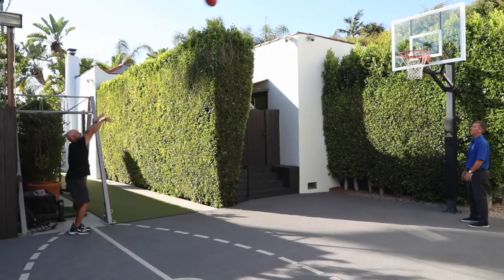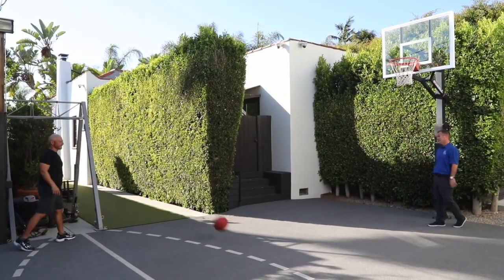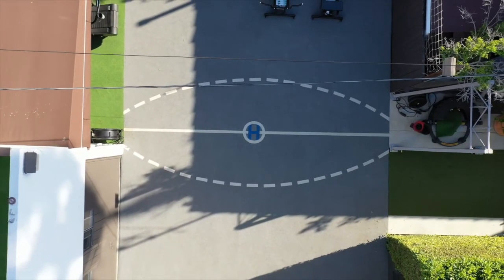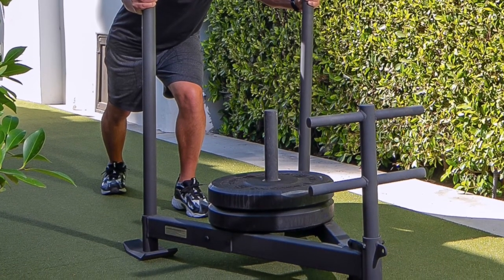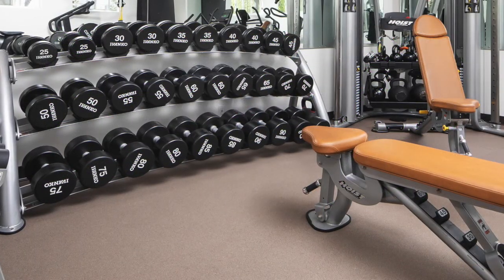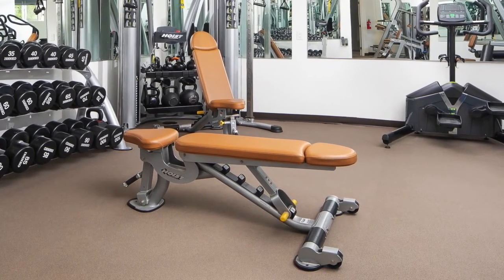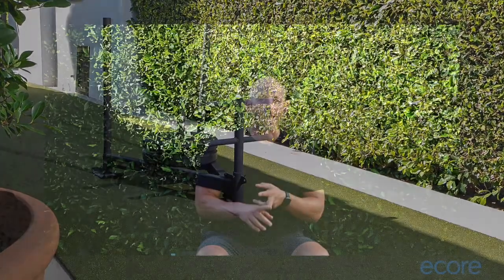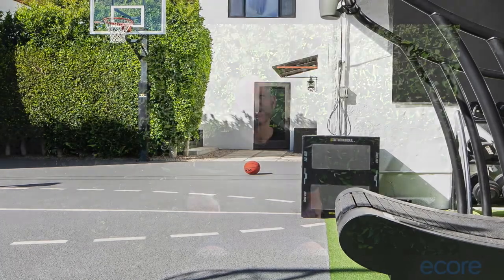Celebrity Fitness Trainer Harley Pasternak on ECORE Flooring.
Celebrity Fitness Trainer and Author Harley Pasternak discusses how he uses ECORE flooring at his own personal and private fitness compound.  "Different flooring tells different stories..." -Harley Pasternak.